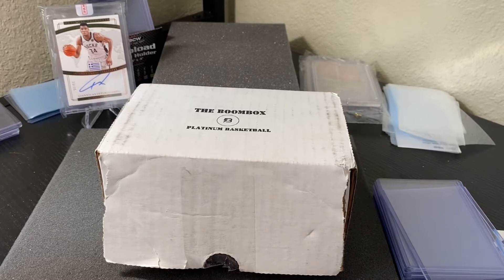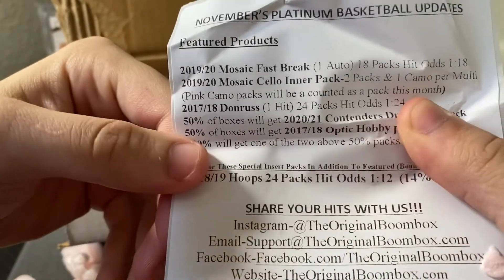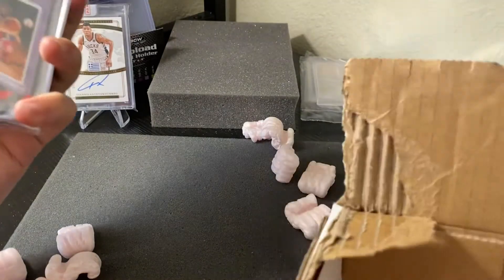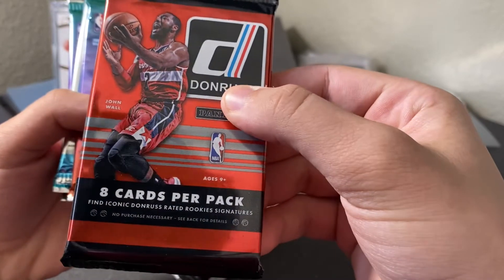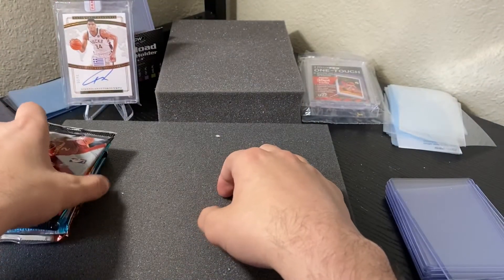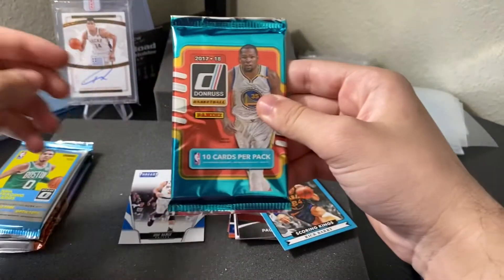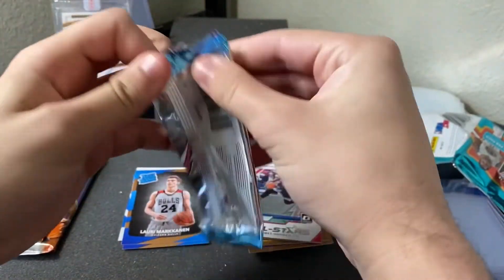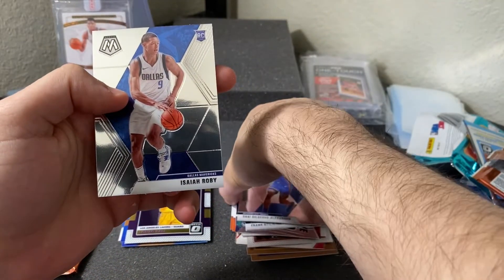NOVEMBER PLATINUM BOOMBOX BASKETBALL!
Follow me on all social media! @BDPacks